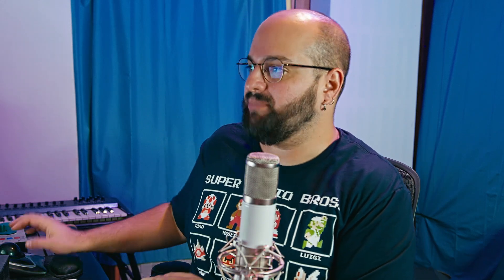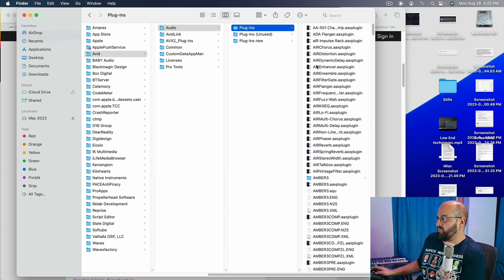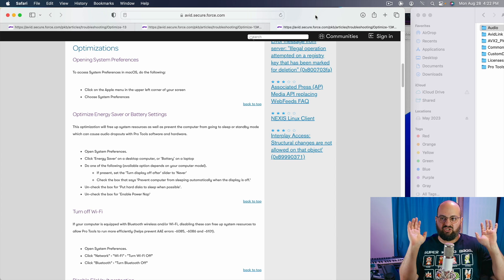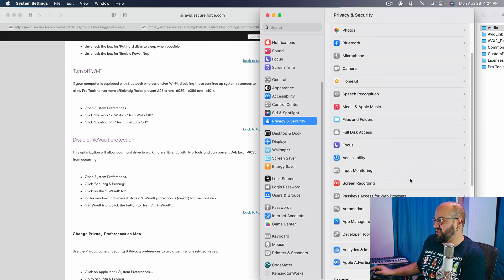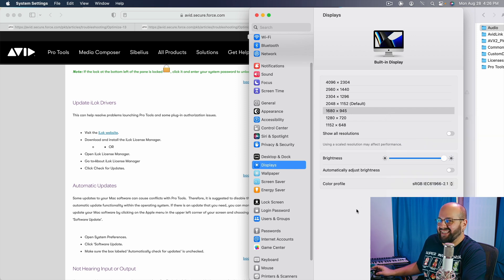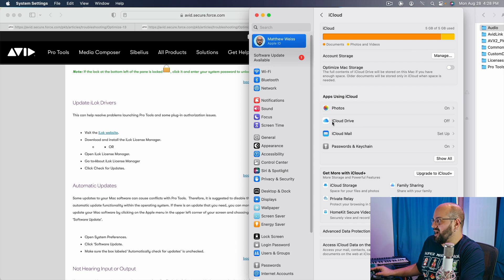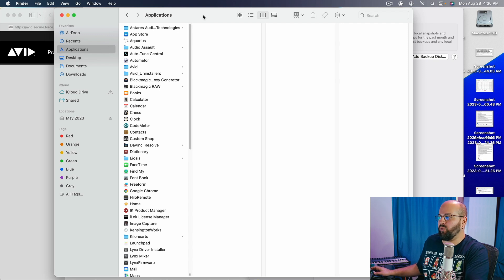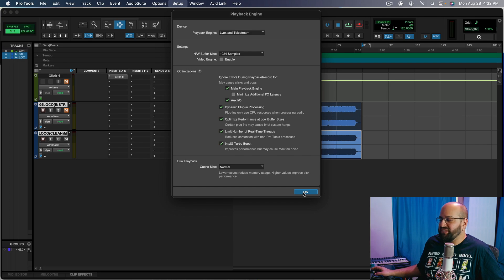Pro Tools Running Slow, Crashes On Open, Fixes and Optimizations! Speed Up and Stabilize Pro Tools!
Pro Tools is known to be a difficult software when it comes to stability. Playback errors and session issues are a fairly ubiquitous experience amongst PT users. This video will cover optimizations to get Pro Tools running its best - including some optimizations that can't be found on the Avid website or in a Google search.